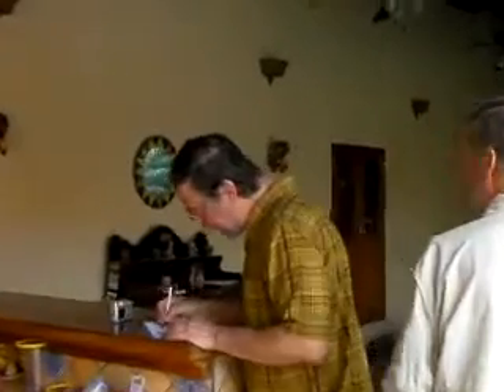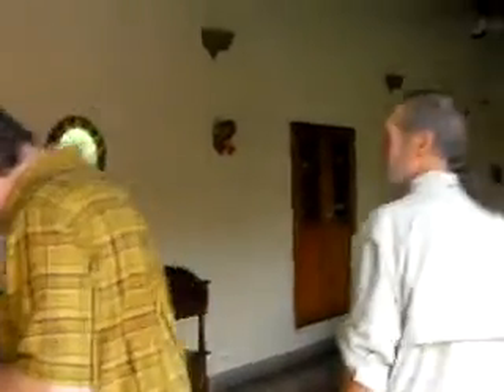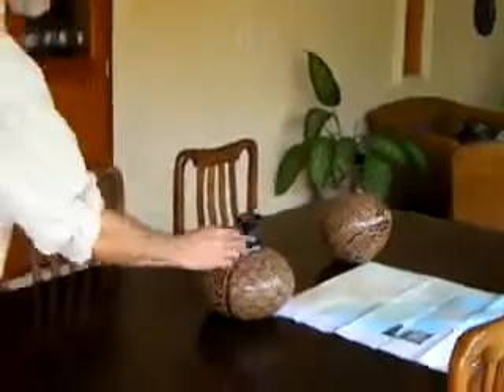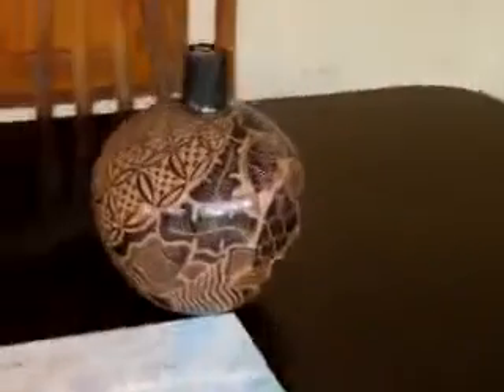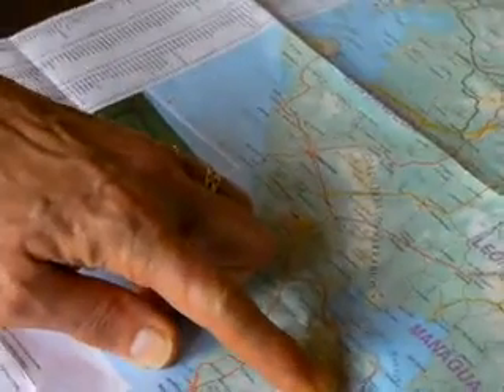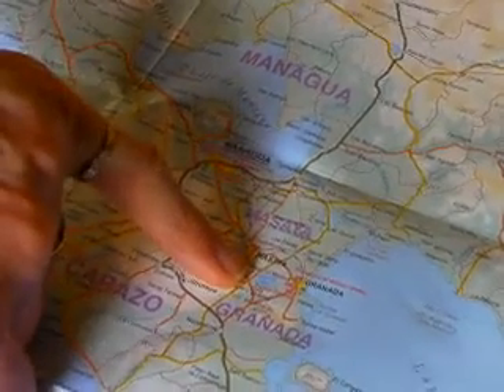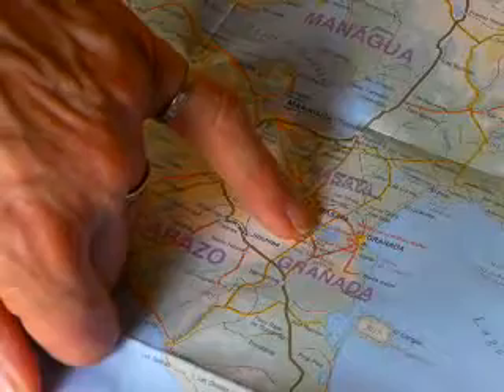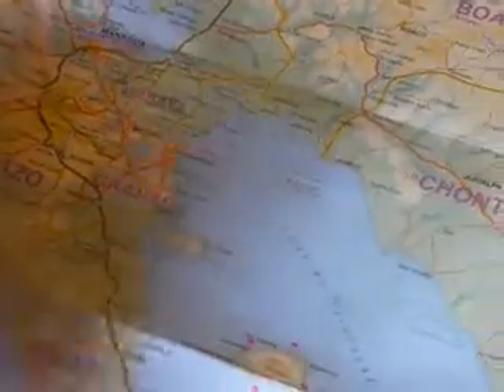Casa Gallo Part 2